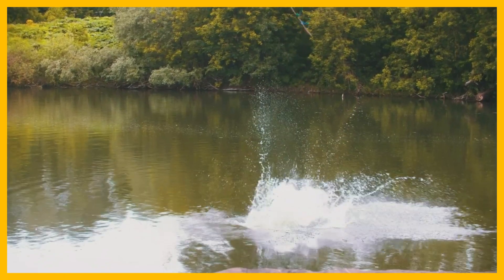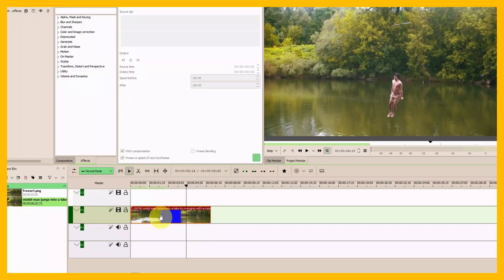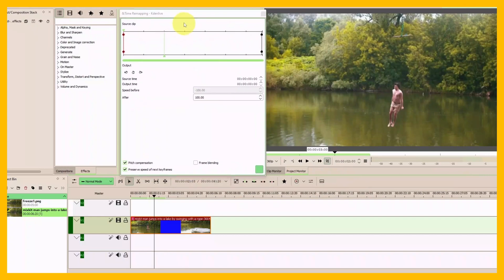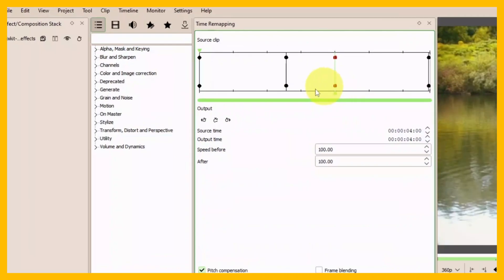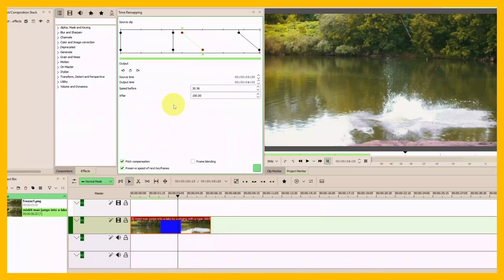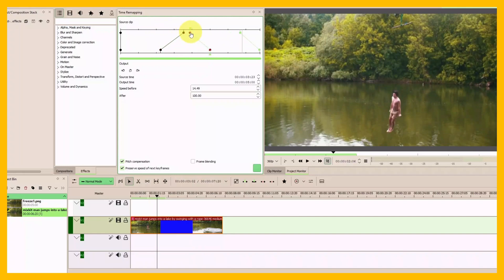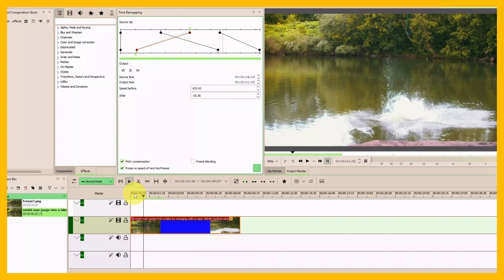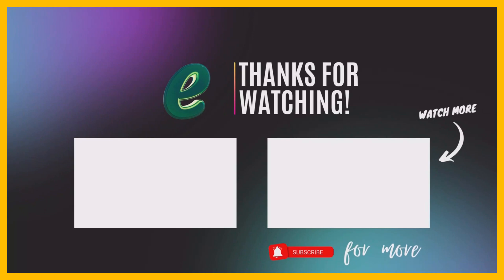Two Ways to Reverse Clips in Kdenlive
Hi friends
Steve here again with another video. This time we take a look at how we can be able to reverse clips in Kdenlive.   So follow along.